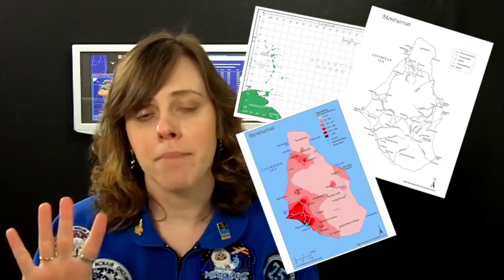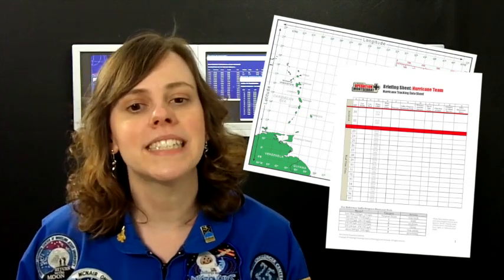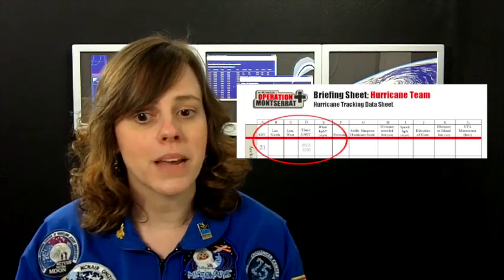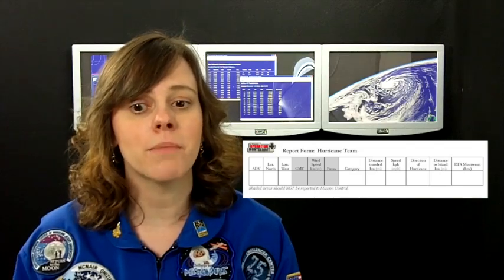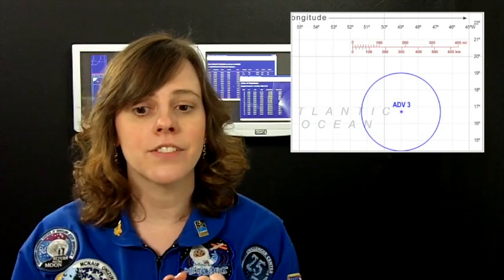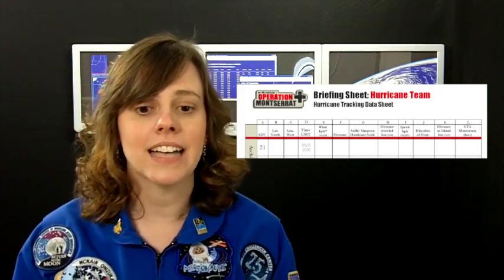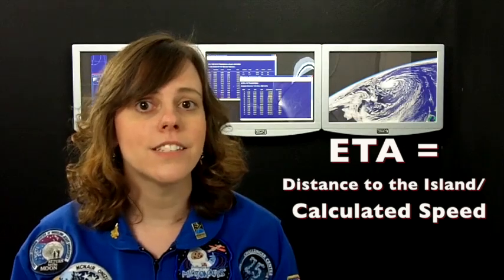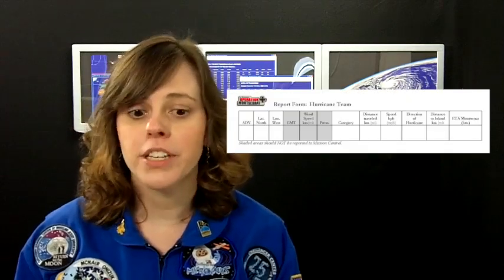Operation Montserrat- Hurricane Team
This video will explain the Mission Instructions for the Hurricane Team during the Operation Montserrat e-Mission.